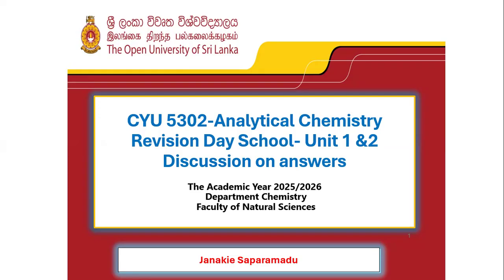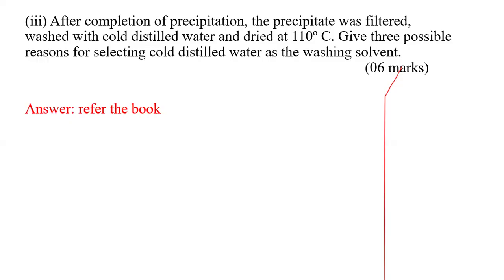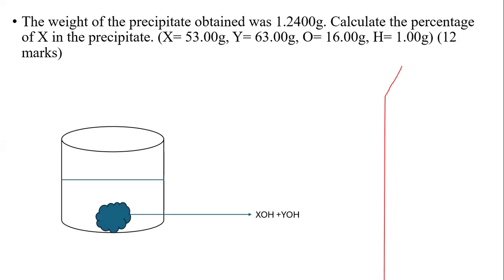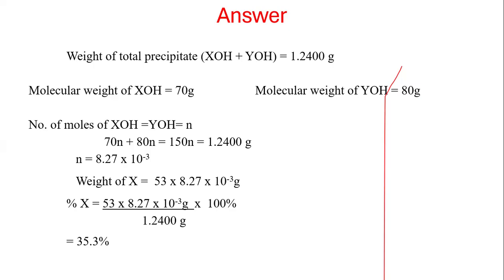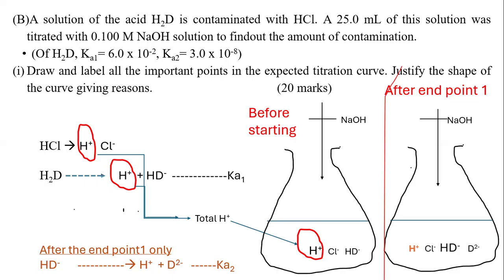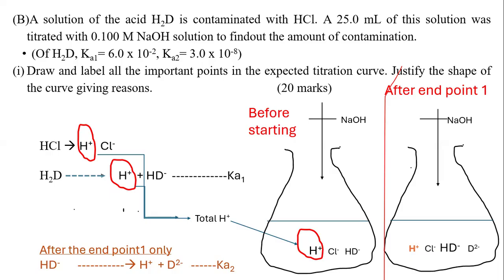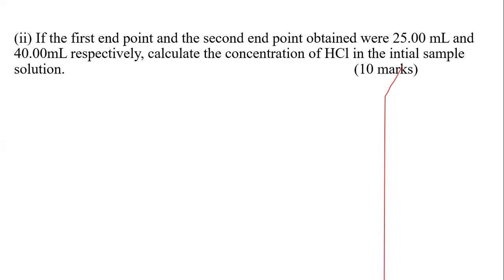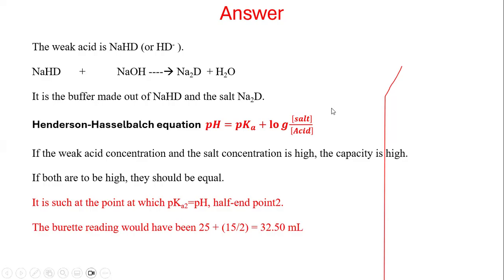CYU5302 RDS 2025 Part II discussion on questions of Unit 1